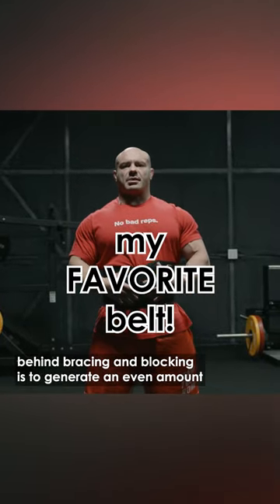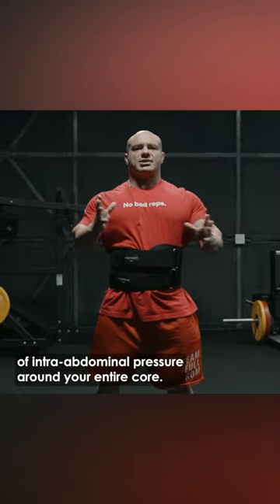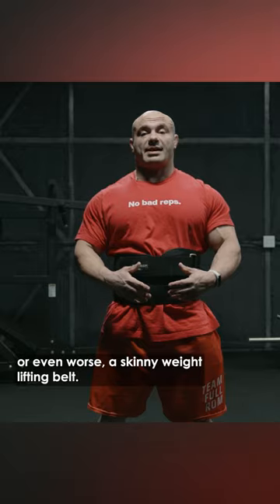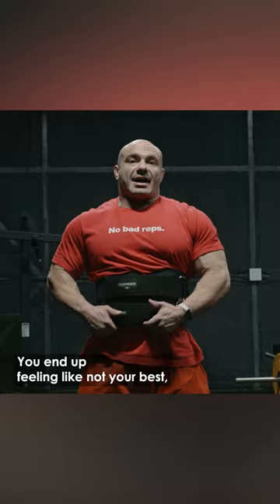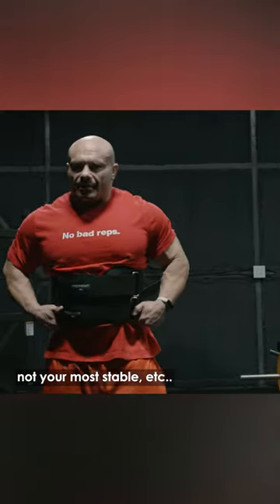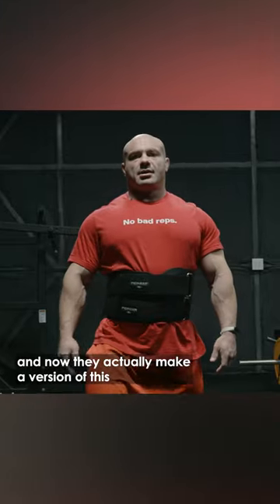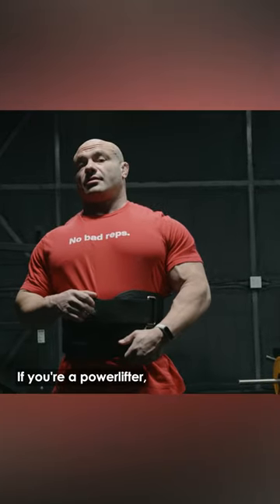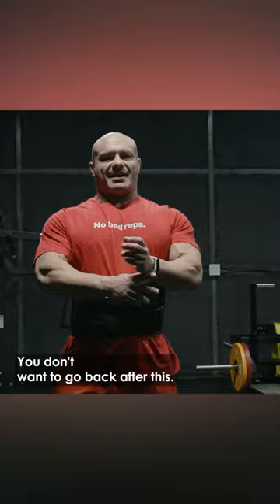Wearing Belts For Muscle Growth Training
Become an RP channel member and get instant access to over 200 videos of exclusive in-depth training and advanced science content!